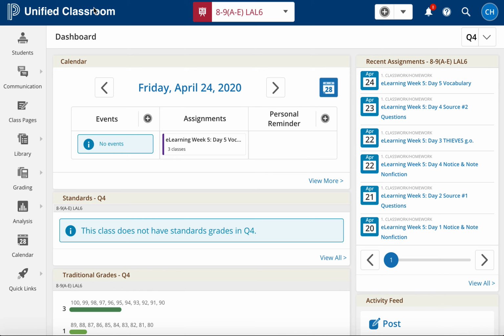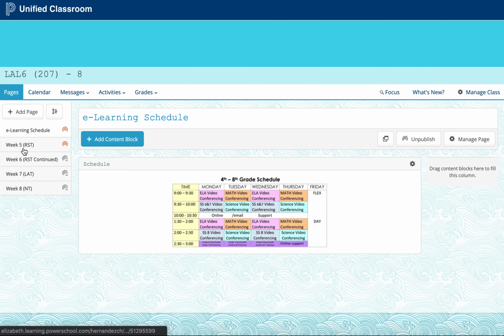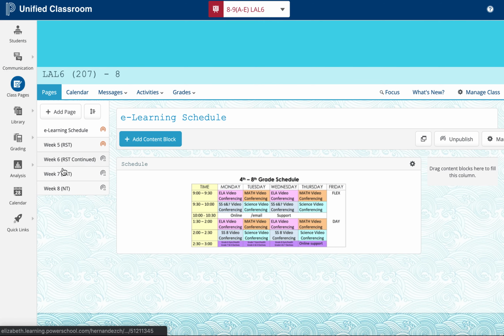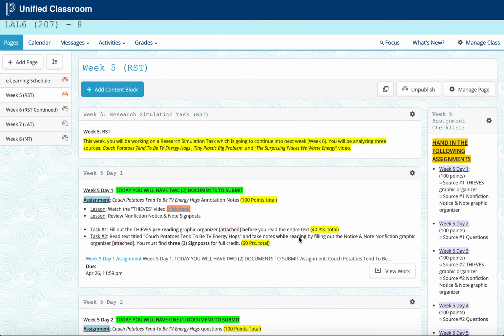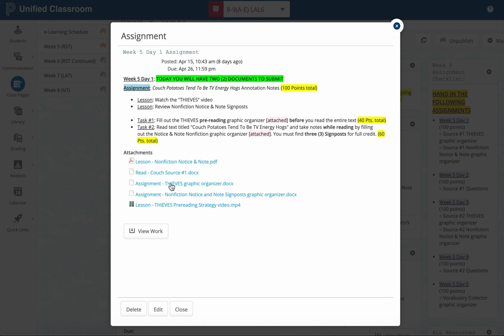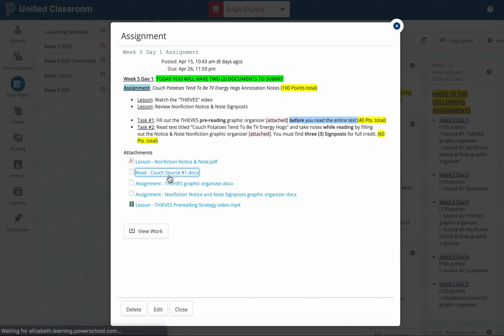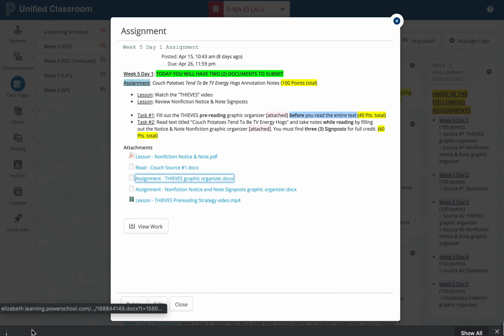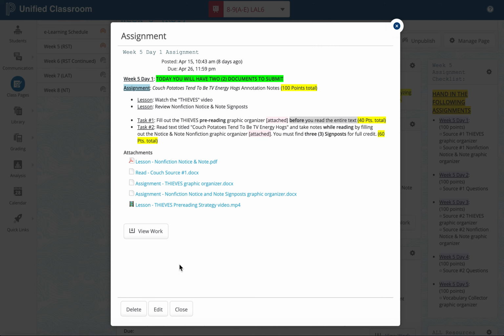How to Access Assignments in UC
To help parents and students learn how to access assignments in Class Pages on Unified Classroom.